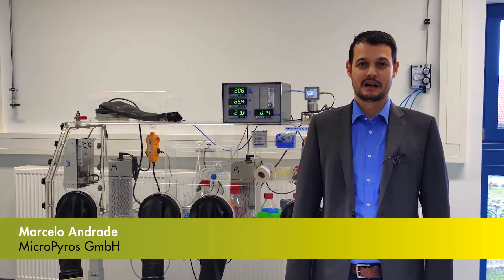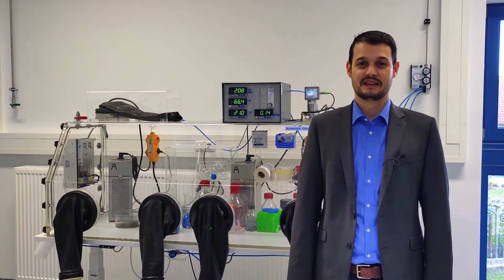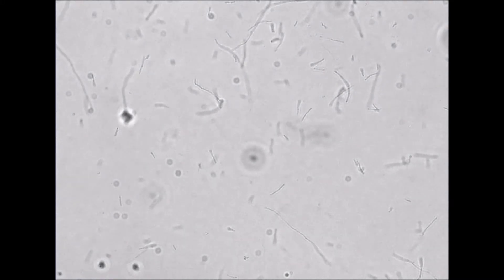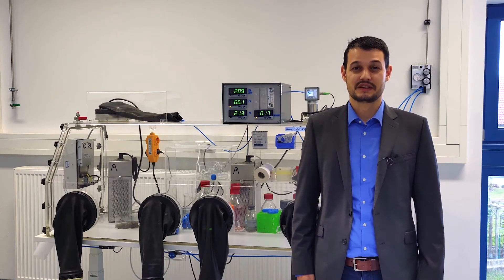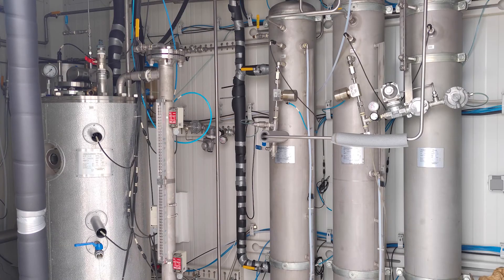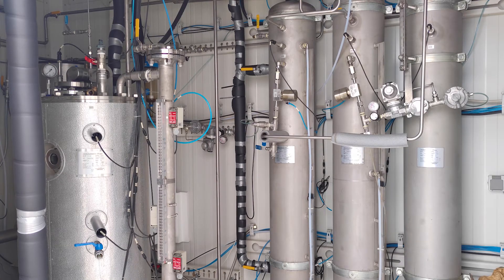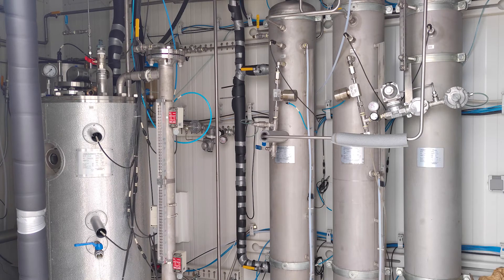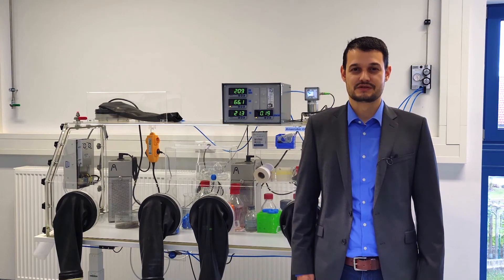Winners of EnergInno Brazil: Green Gas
In this clip, Prof. Raimund Brotsack, Landshut University of Applied Sciences - Technology Center for Energy (TCE), and Marcelo Andrade, MicroPyros BioEnerTec GmbH, are presenting their jointly developed project Green Gas. The innovation in sustainable energy is one of the winning projects in the EnergInno Brazil campaign conducted by the Fraunhofer-Gesellschaft as part of the BMBF's "Research in Germany" initiative.
The Research-SME-Tandem works on R&D, optimization, and application of biotechnologies to produce green gas (hydrogen and/or renewable natural gas (RNG/CH4)). Starting with activities in the laboratory, scaling up to pilot and demonstration plants, the whole value chain can be supported. Therefore, internal partners are sought to support research and development as well as industrial applications.
This video is part of the EnergInno Brazil's Matchmaking Tour in Sao Paulo. The tour and other campaign activities aim to strengthen networking and collaboration between Brazilian and German researchers, scientists, entrepreneurs, and innovators in the green energy sector.